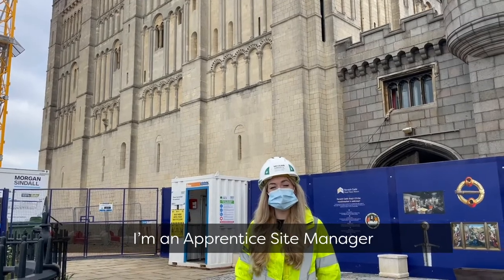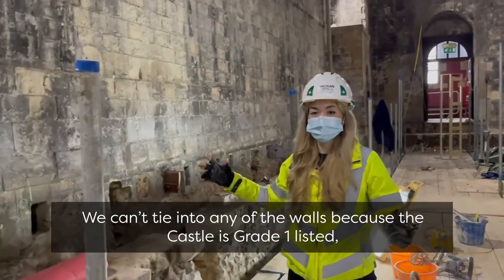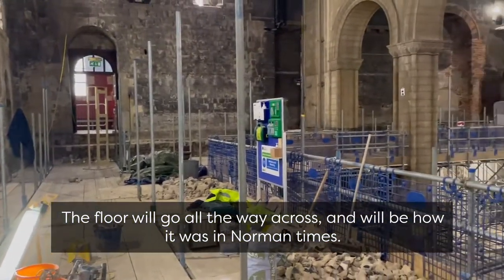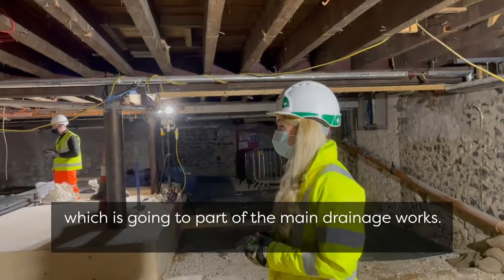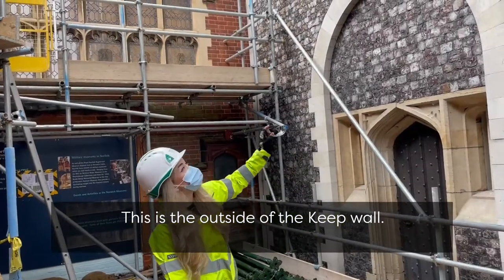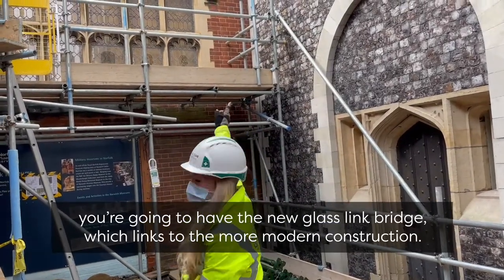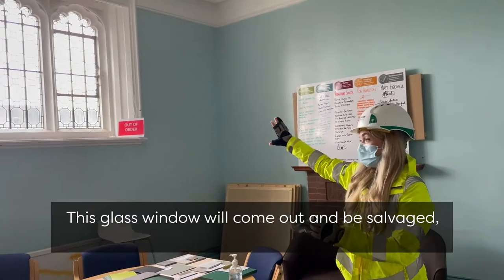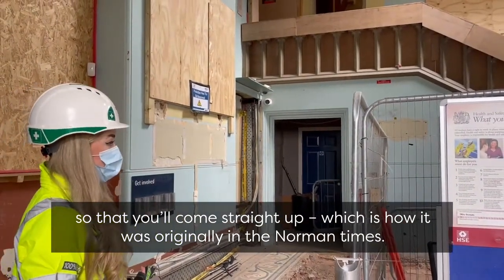Norwich Castle | Virtual Site Tour - Summer 2021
Lucie Gresham-Hill and Frazer Lemon take us on a quick tour of the Norwich Castle project